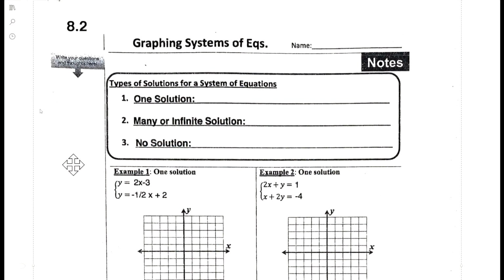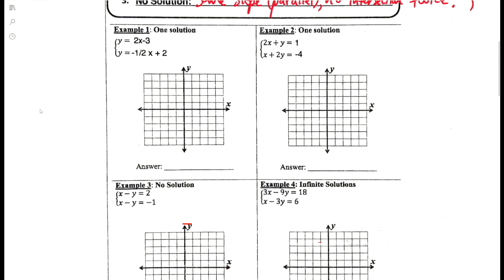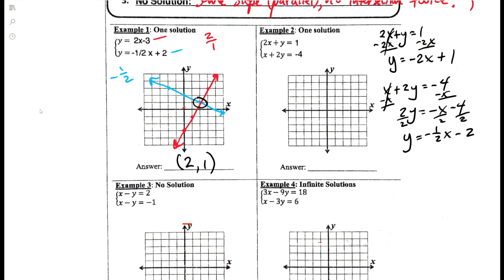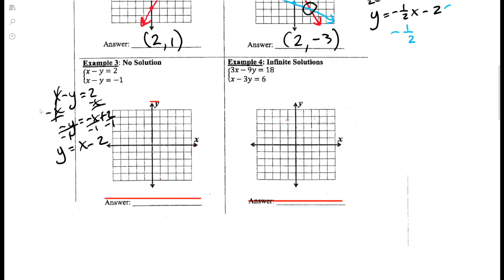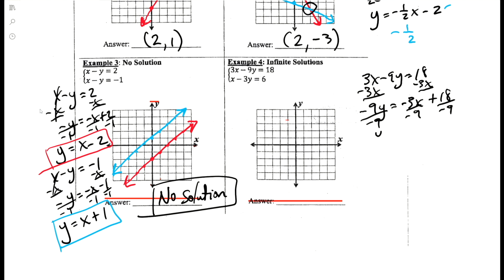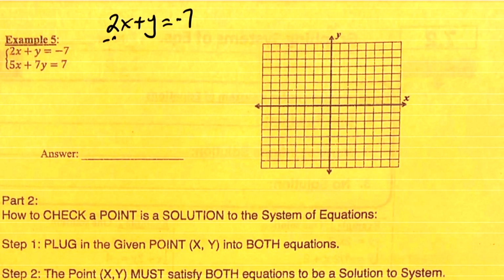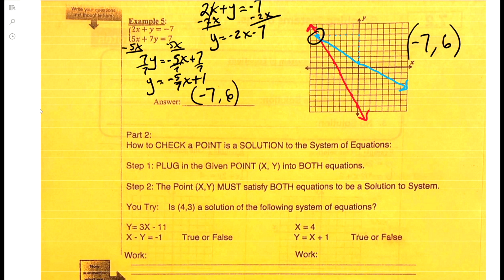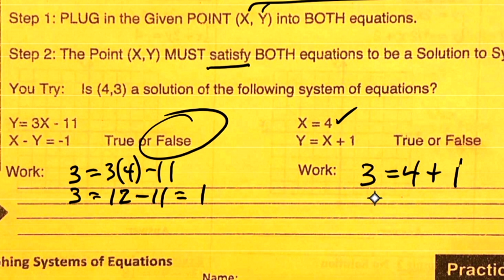8.1B Notes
This video is about the special cases of systems of equations.